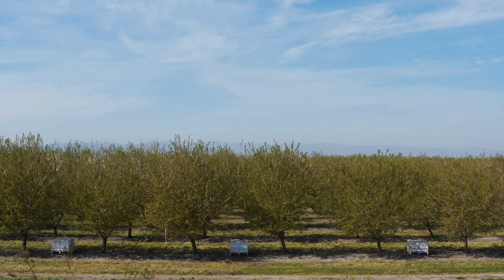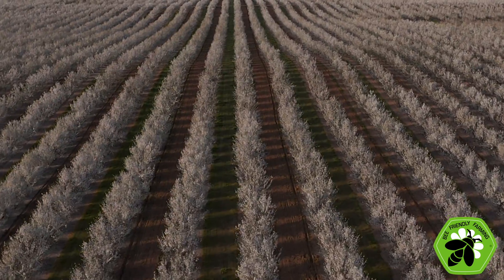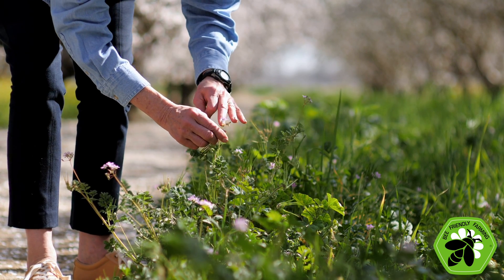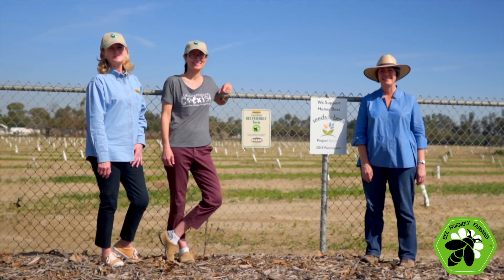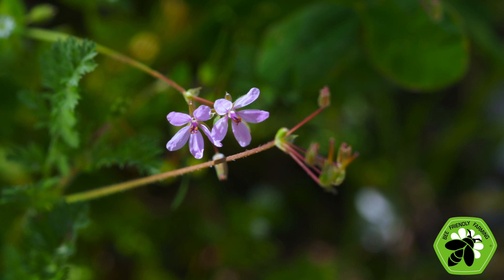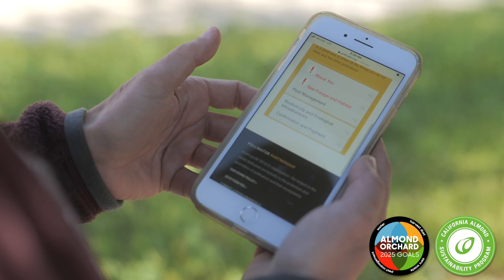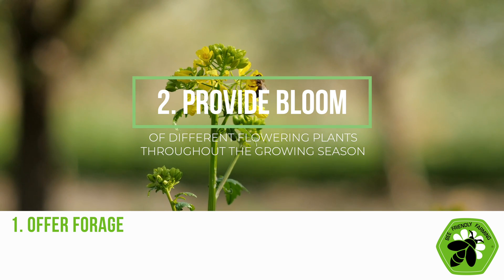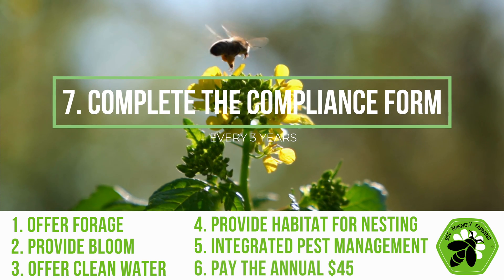Become a Bee Friendly Farmer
As almond growers, we know how important bees are when it comes to the development of almonds. This video shows the significance of becoming a BFF – Bee Friendly Farmer. For more information on Best Management Practices during bloom and pollination, please visit Almonds.com/Pollination. To learn more about becoming a Bee Friendly Farmer, please